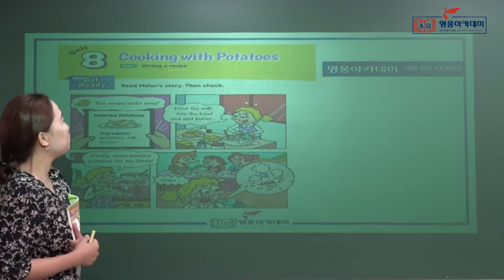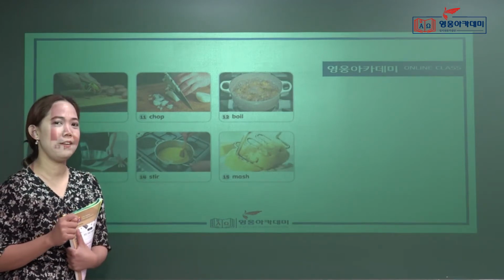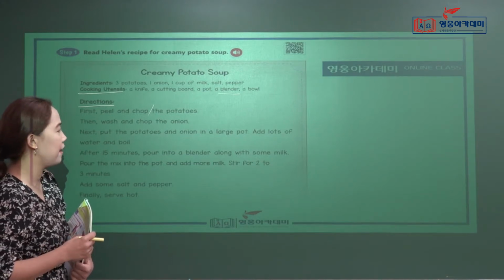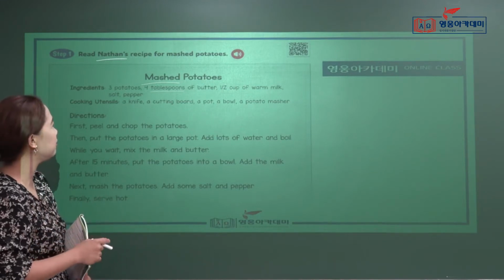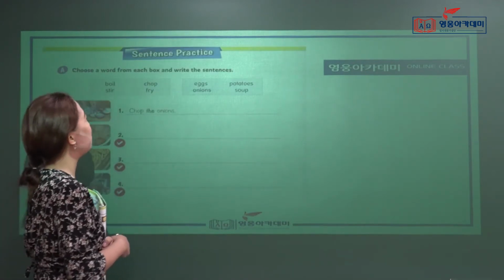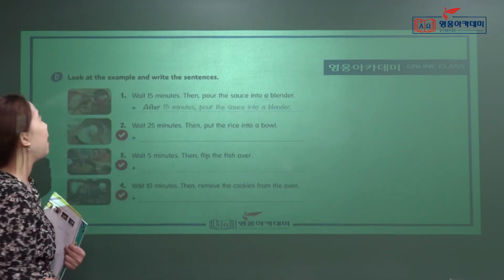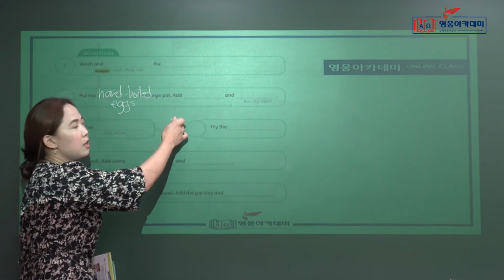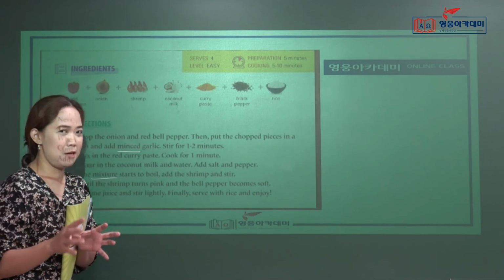영웅아카데미 Online Class - 초등부 5학년 영어 - 9월 2일 수업 - 레이앤선생님(수강기호/Rayanne)